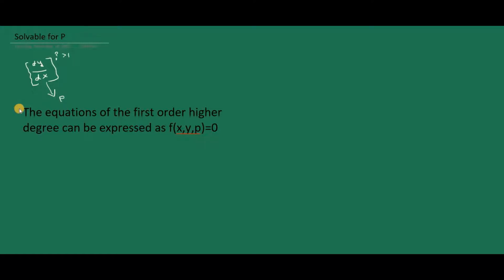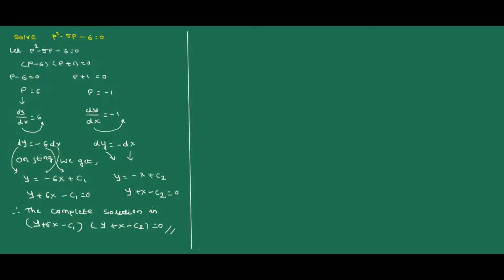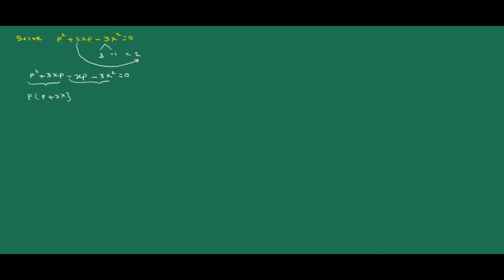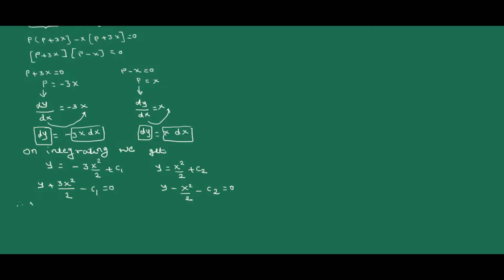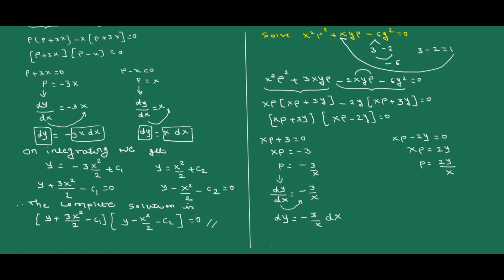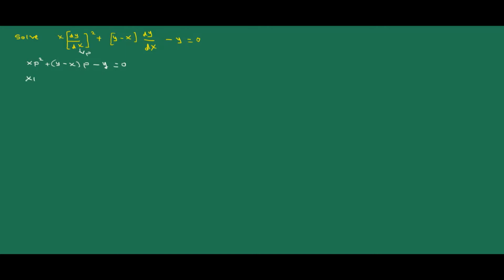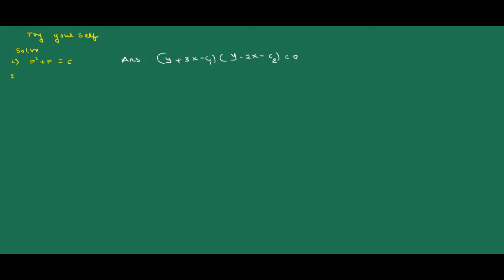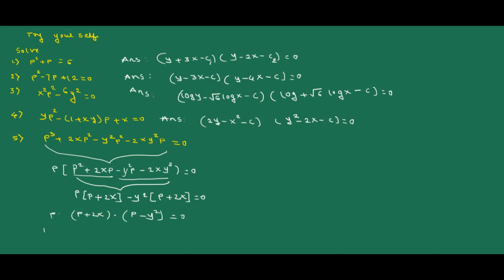Solvable for P